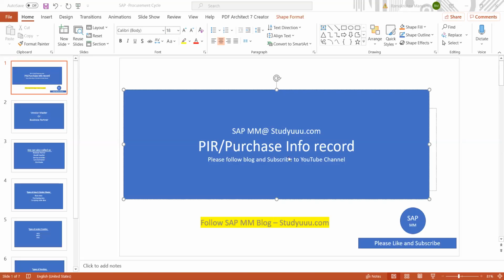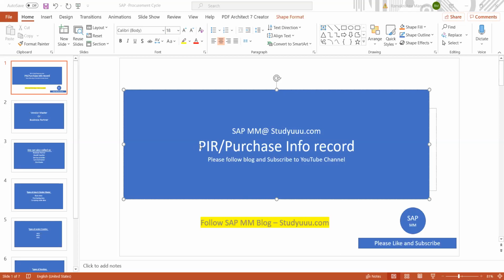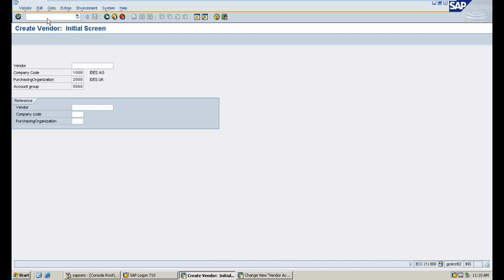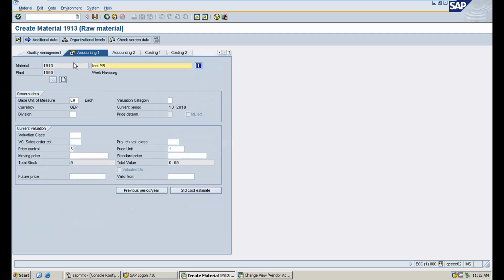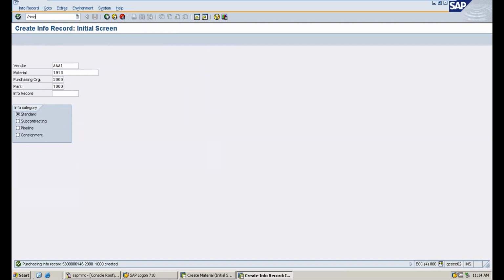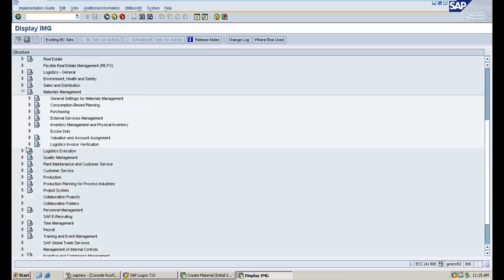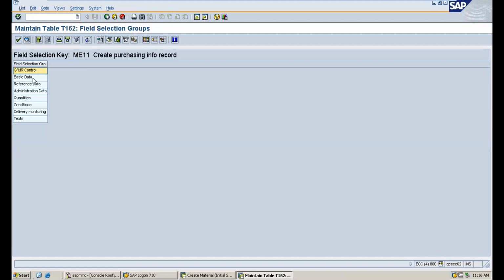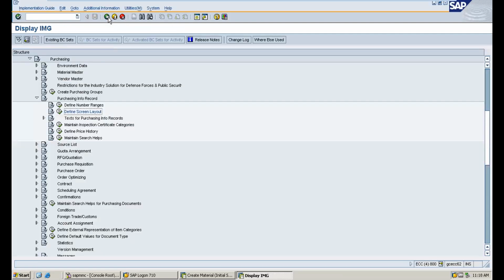SAP MM- PIR Creation process with back end settings(Beginners or entry level)